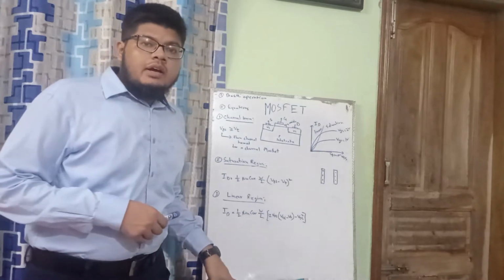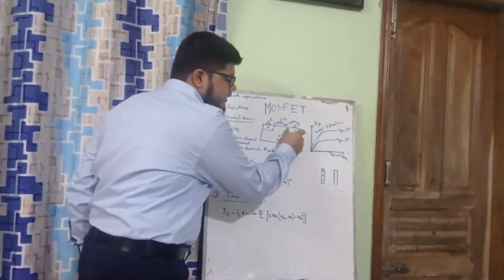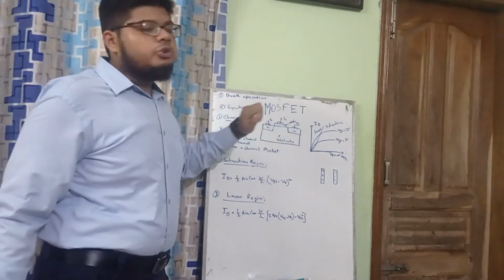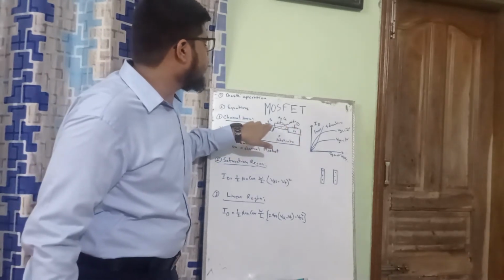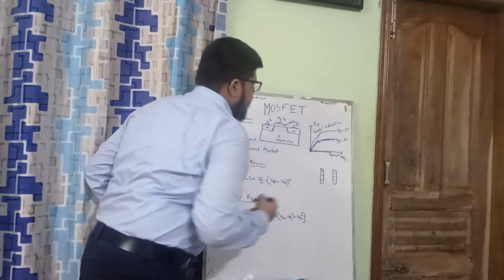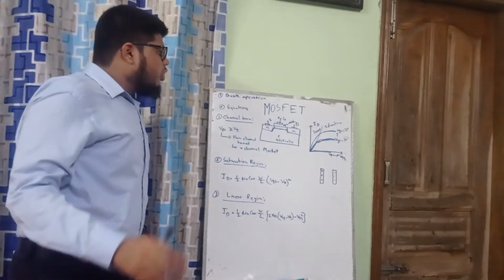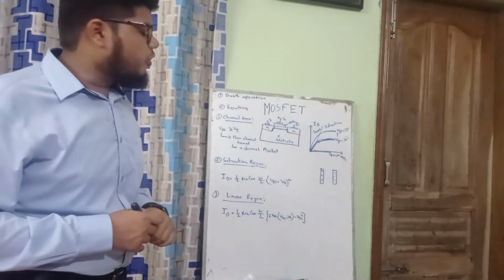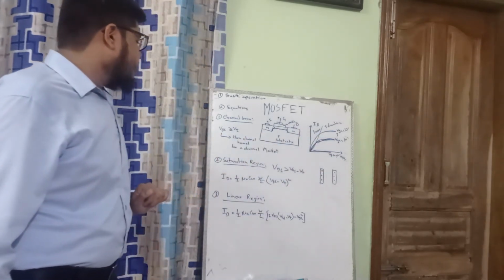MOSFET Demo Class